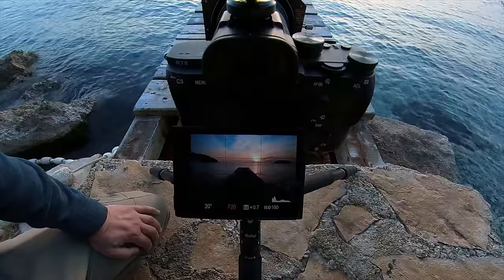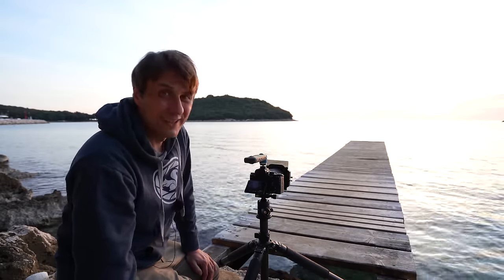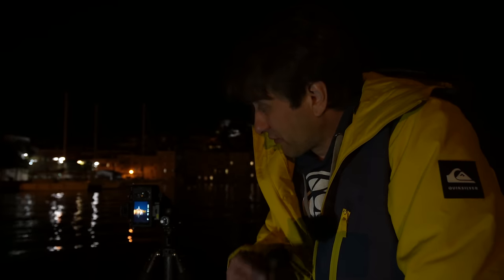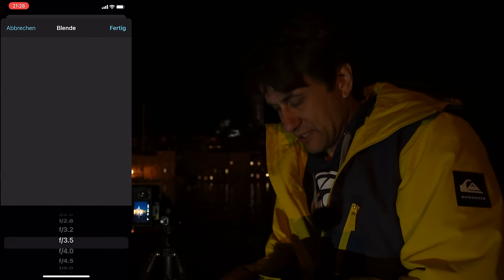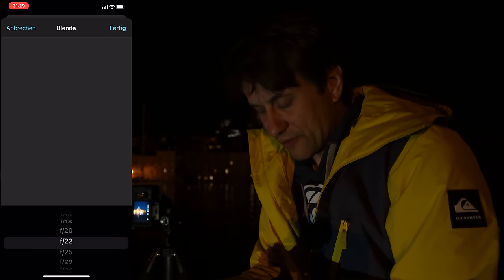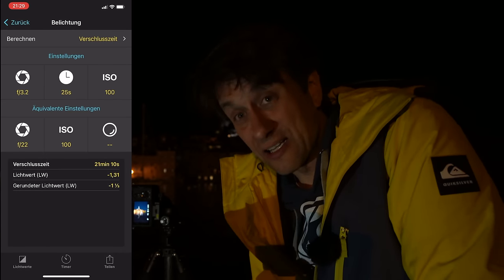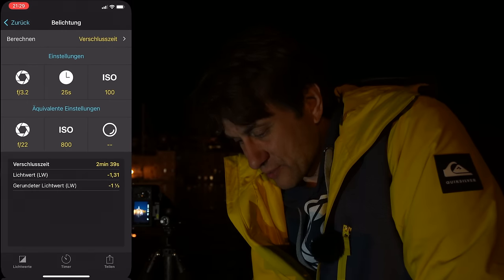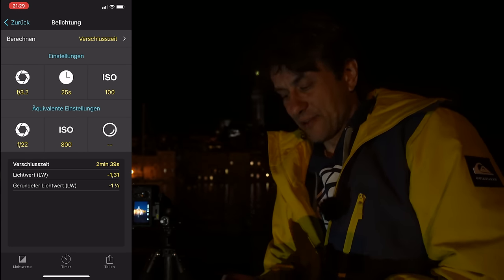Landschaftsfotografie erleben - Kroatien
Istrien in Kroatien ist ein Paradies für Landschaftsfotografen. Hier war ich einen Tag lang unterwegs um drei unterschiedliche wunderschöne Fotospots zu erkunden und zu erleben. In dem Video zeige ich Dir wie es vor Ort aussieht und wie ich die Bilder aufgenommen habe.
Spot 1: Die sieben Wasserfälle bei Buzet
Spot 2: Am Hafen in Vrsar
Spot 3: Rovinj

Ich bearbeite alle meine RAW Fotos in Lightroom.

Mein Kameras:
*Sony Kamera A7iii
*Sony A7c
*360 Grad Kamera
*Funkmikrofon Rode Wireless Go

Meine Objektive im Video:
*Sony Weitwinkel Objektiv 16-35mm 2.8 GM
*Sony 14mm GM 1.8
*Der neue Filterhalter für das Sony 14mm GM 1.8
*Tamron 70-180mm f2.8

Equipment für die Landschaftsfotografie
*Rollei Stativ für Landschaftsfotografie
*Filterhalter 100mm Nisi V6
*Funk-Fernauslöser Aodelan für Sony (nicht immer lieferbar)
*Foto Schraubendreher Tool von Smallrig
*ND Filter Set für die Landschaftsfotografie
*Verlaufsfilter Haida Nano Pro für Sonnenuntergänge
*Filtertasche von Haida
*günstiger L-Winkel für Hochformat Aufnahmen
*Mein Foto Rucksack
*Blasebalg Rocket AIR Blower
*Stirnlampe Black Diamond
*Powerbank für Akkus und Kamera
*Videolicht für die Nacht

In meinem Youtube Video verwende ich lizensierte Musik von Artlist.
Hier kannst Du selber nach passender Musik auf dem Portal stöbern